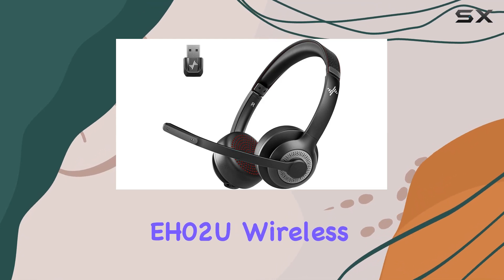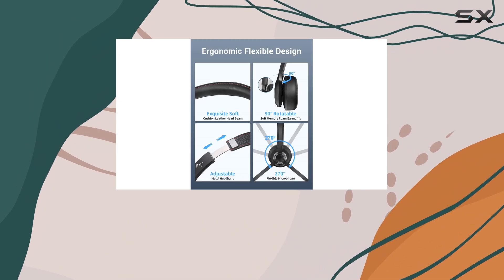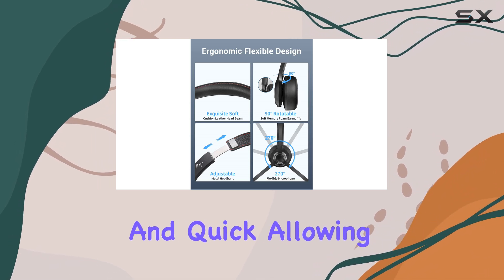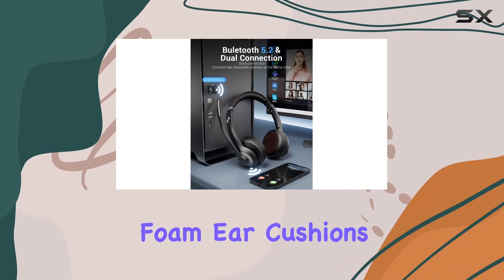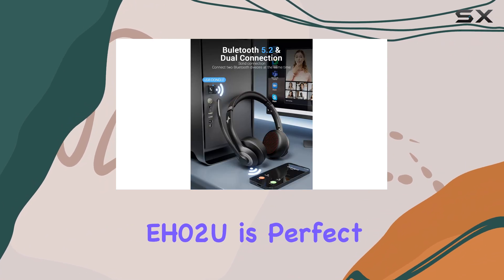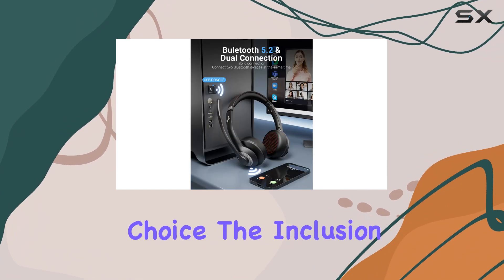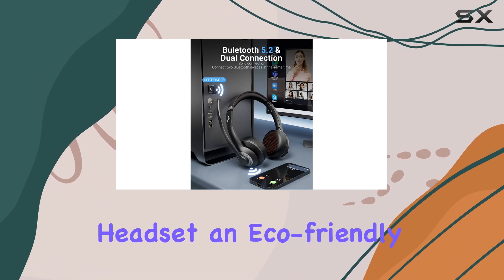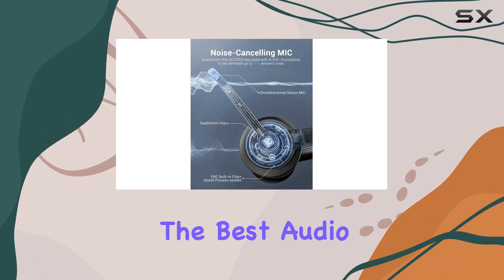JIAMQISHI EH02U Headset: The Ultimate Audio Experience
0:00 Intro
0:07 Review

Things that we mentioned in this video:
Wireless Headset with AI Noise : B0C5T9JM59